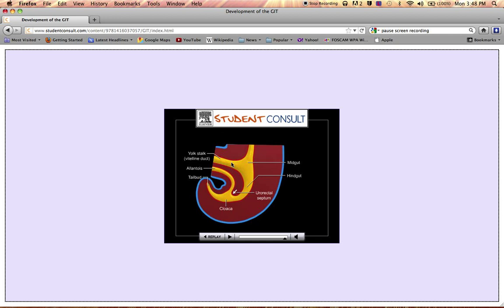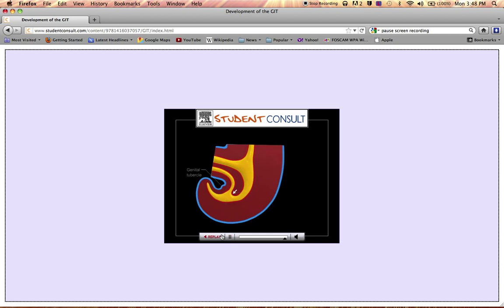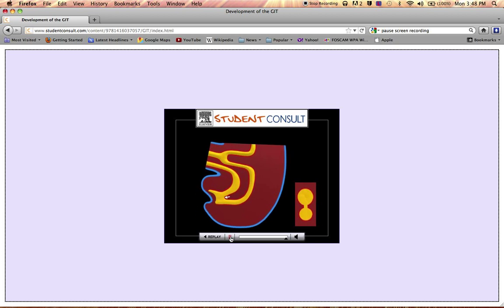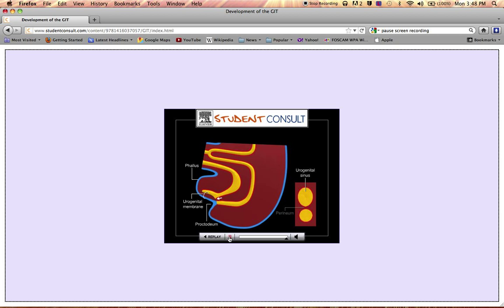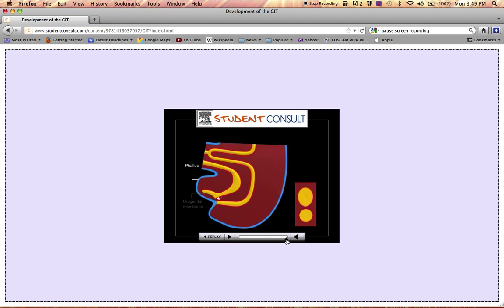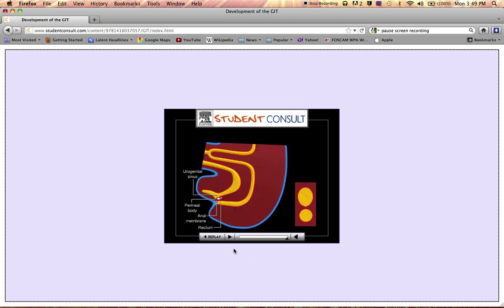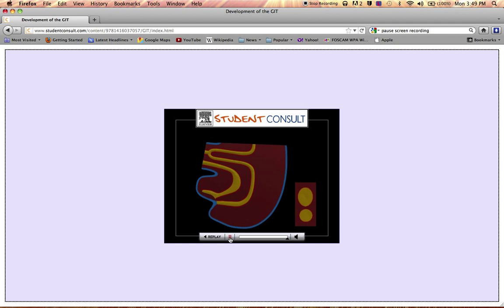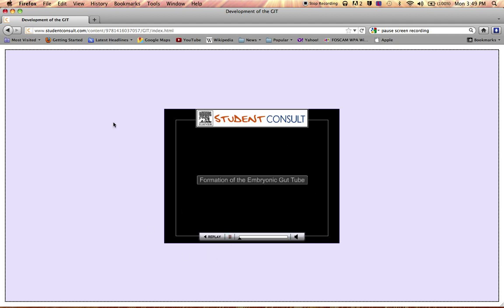Embryological Developement of the Digestive System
This is a walk through of the embryological development of the gastrointestinal system.  I did this pretty quickly so i apologize if some things are confusing.  Let me know if you have any questions and I'll reply asap.